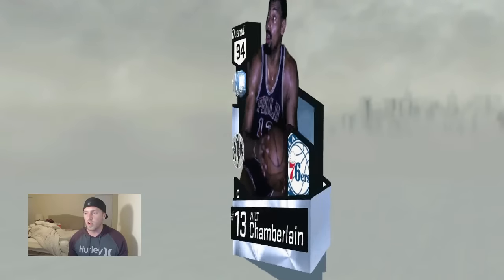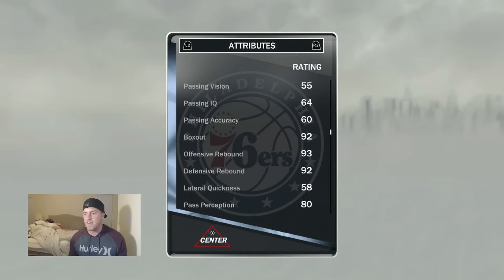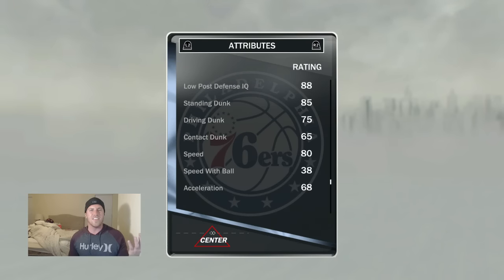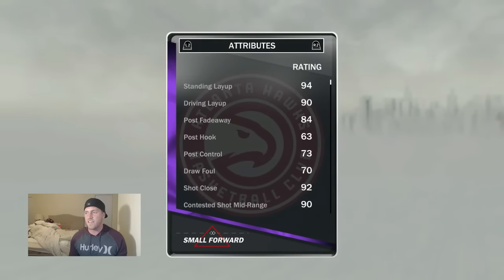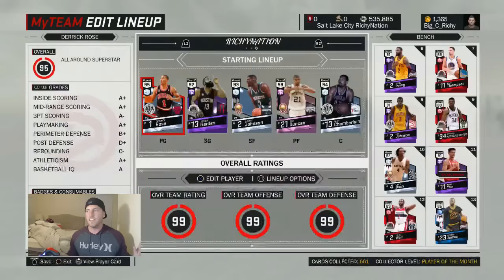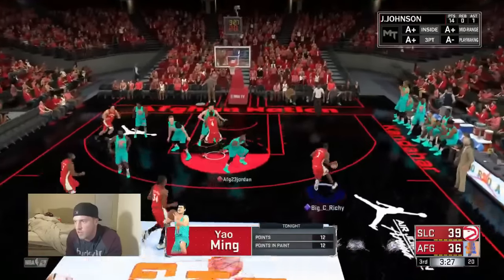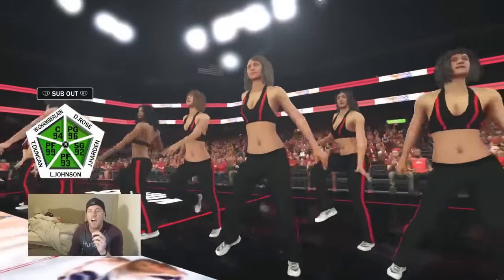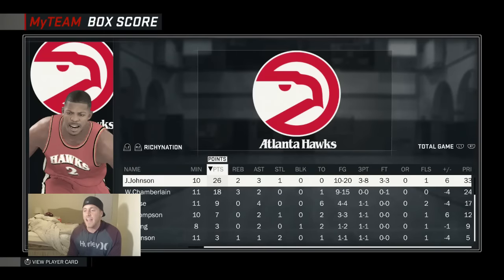NBA 2K17 MYTEAM DIAMOND WILT CHAMBERLAIN AND AMETHYST JOE JOHNSON GAMEPLAY! GREEN RELEASE MACHINES!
WE GET GAMEPLAY WITH NEW DIAMOND WILT AND JOEY J!

COME WATCH ME LIVE STREAM @ TWITCH.TV/BIG_C_RICHY

IF I'M NOT LIVE HIT THE FOLLOW BUTTON AND IT WILL ALERT YOU WHEN I START!

THUMBNAIL DONE BY @NICKMAKESUQUIT CHECK HIM ON TWITTER